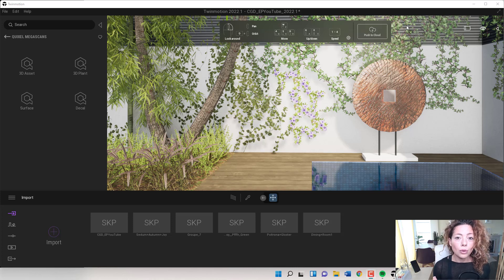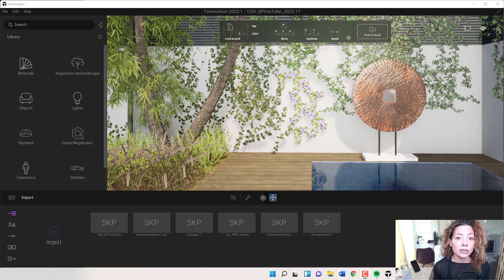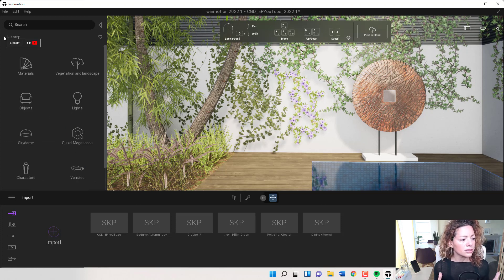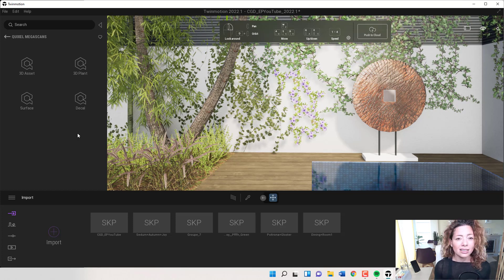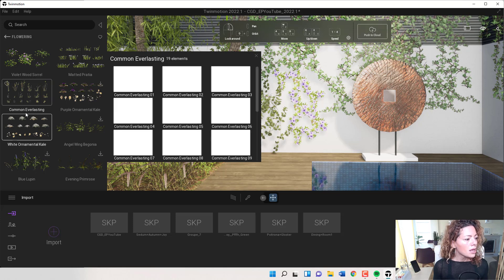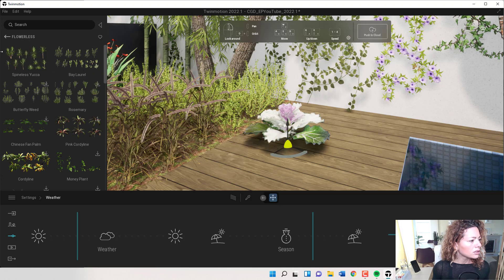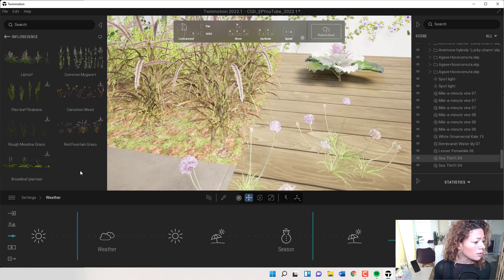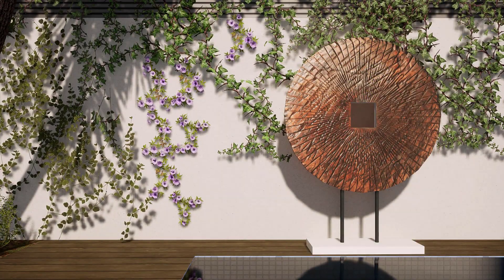New 3D Plant models in Twinmotion 2022.1 preview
With the addition of Quixel Megascan library to Twinmotion you now have a lot more 3D plant models to play around with. In this video, I will share some of them and how to use these models.
If you want to see what else is coming up in Twinmotion 2022 click on the